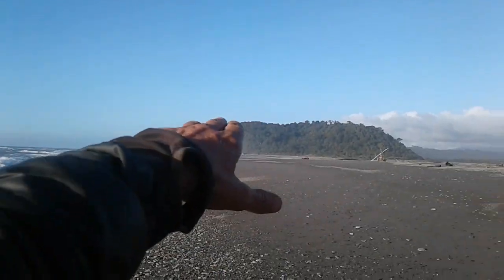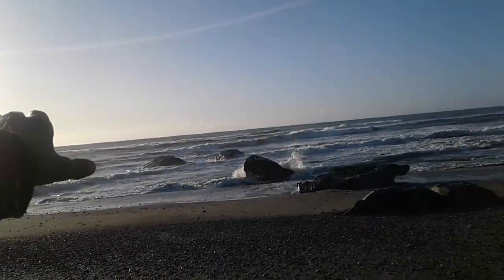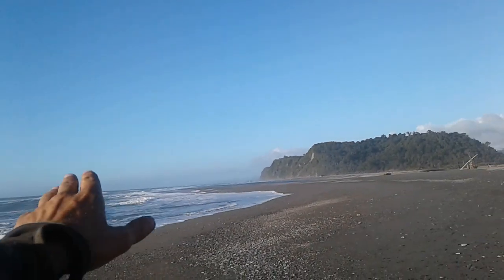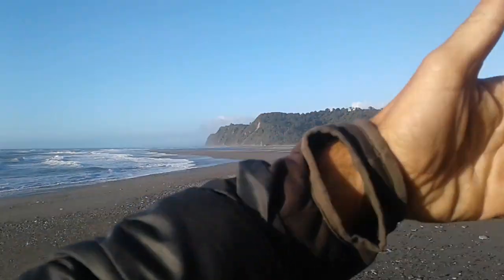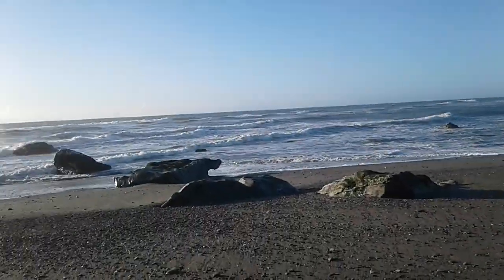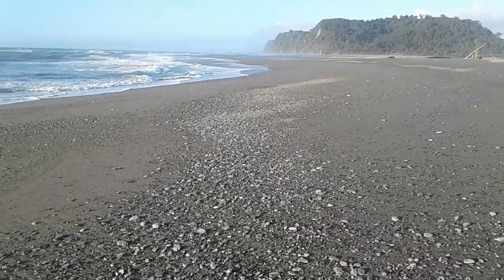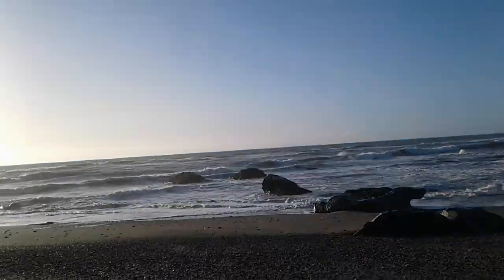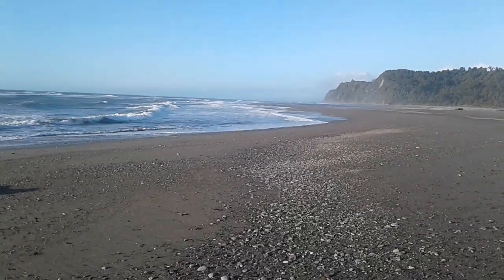1200km+ View of North Island from South Island at Sea Level - Flat Earth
1200km + View of North Island from South Island at Sea Level - Flat Earth

On  a very clear day at least.
You can see right up the coast of the South Island on most good days, and the entire North Inland on the best days. This tends to happen for those who will put it to good use ;)